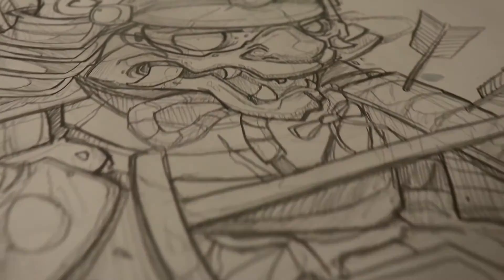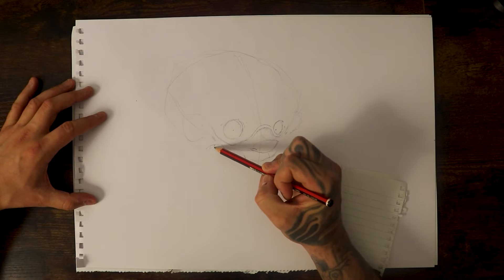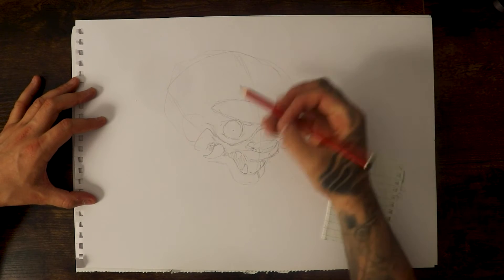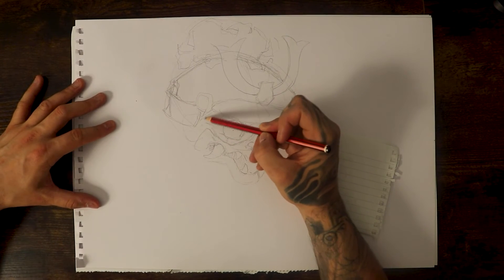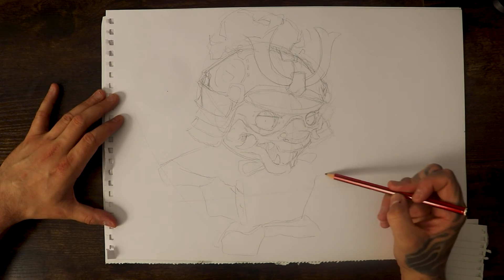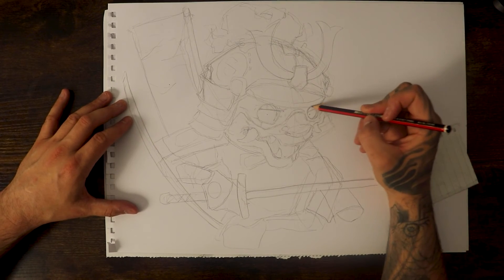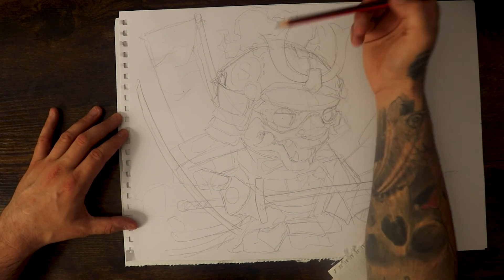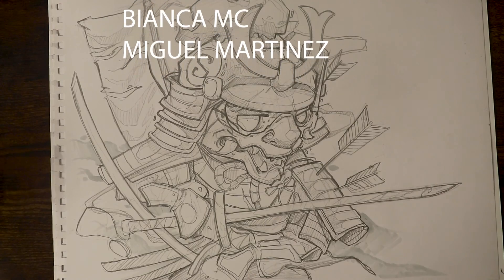How To Draw A Samurai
In this art tutorial I am going to show you how to draw a samurai in a illustration style.